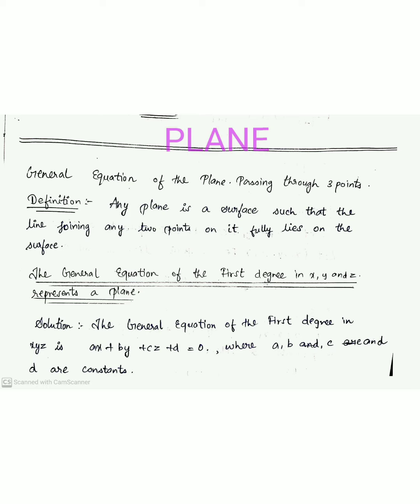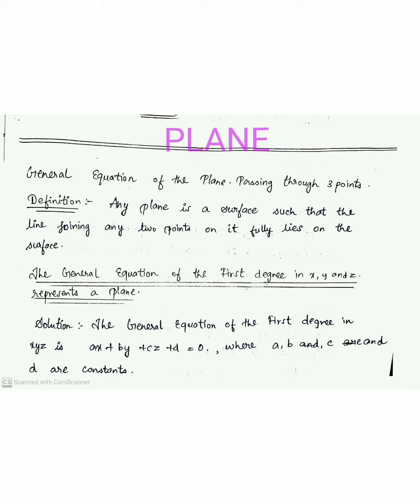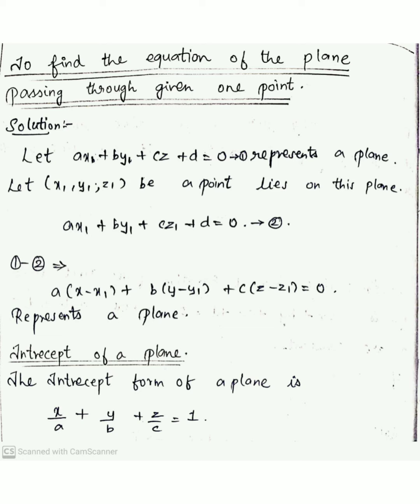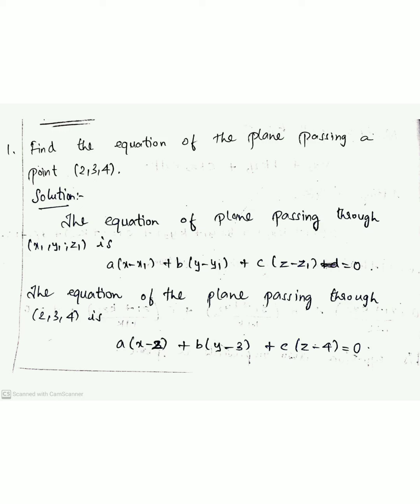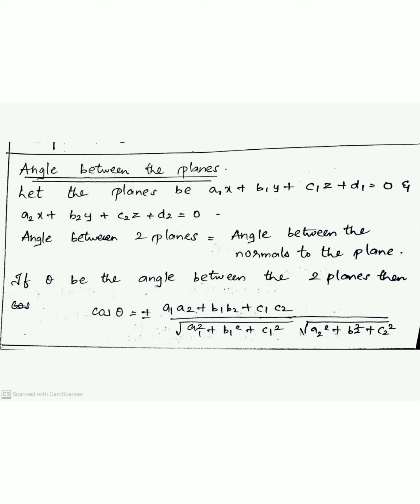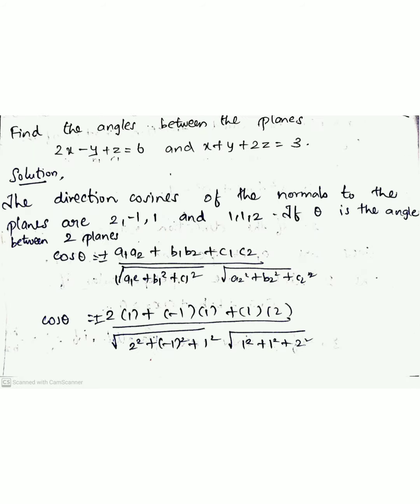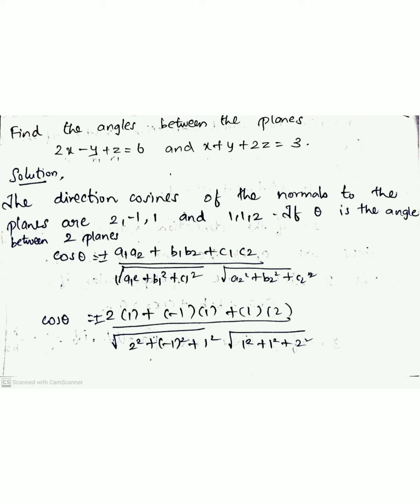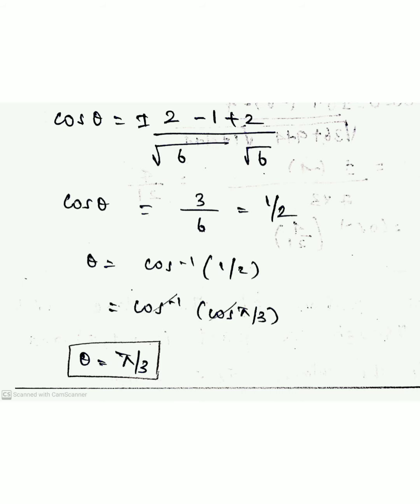SJCTNC _MT102Q(3D)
Unit-I Plane (part 1)